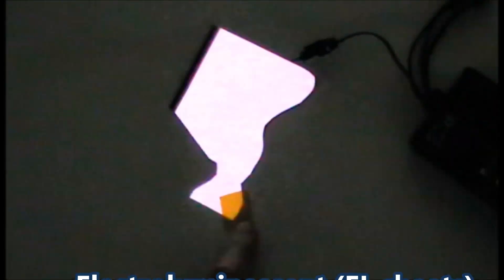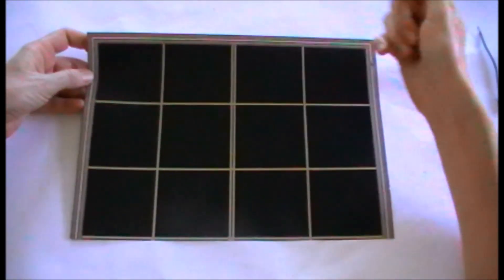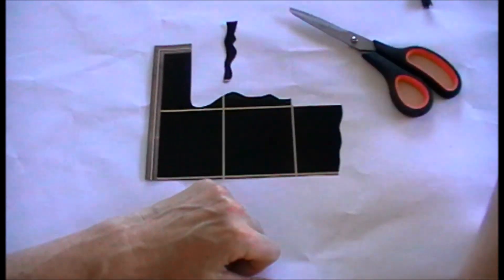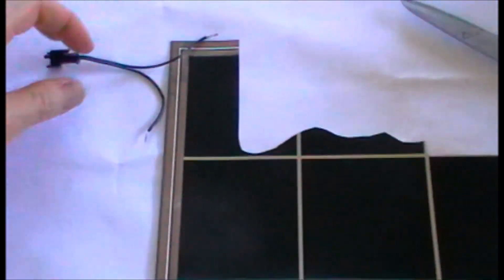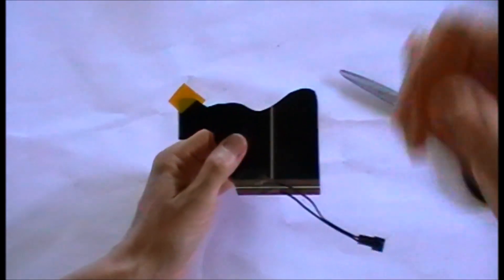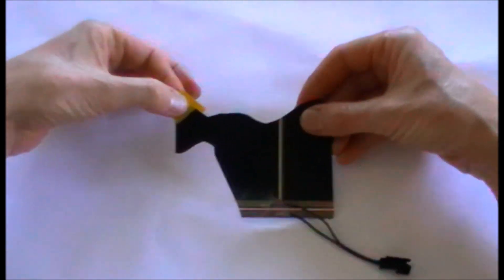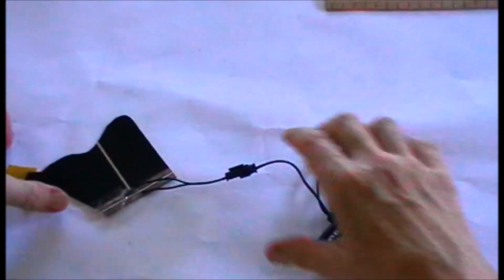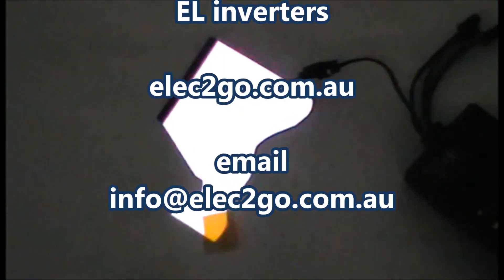EL panels - how to cut and connect tutorial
Tutorial on how to cut and connect EL panels.  Not all electroluminescent flat light and flat sheet forms can be cut but these panels available from elec2go can be cut to almost any shape. This video is meant for general advice please seek further assistance from an electrical technician.